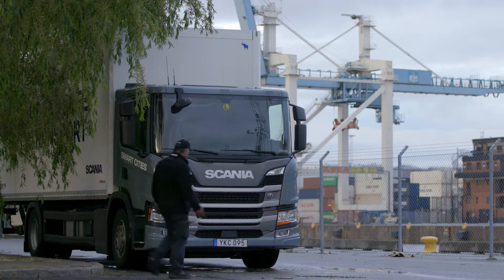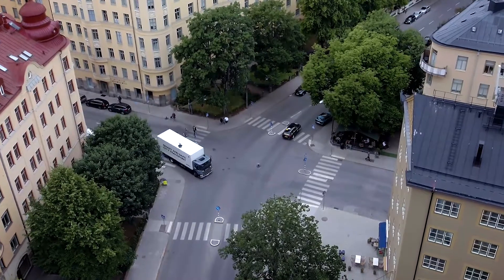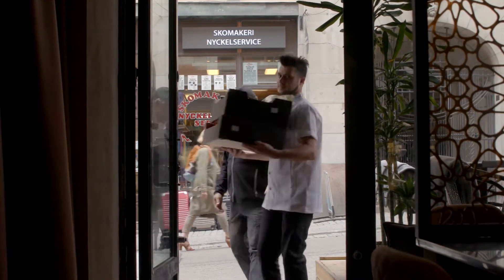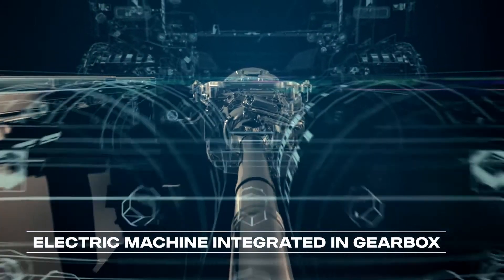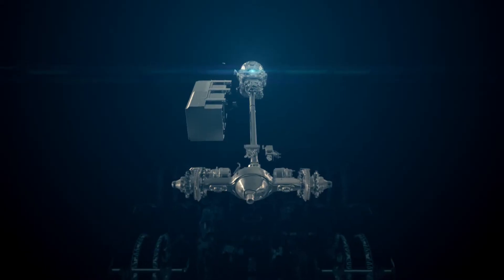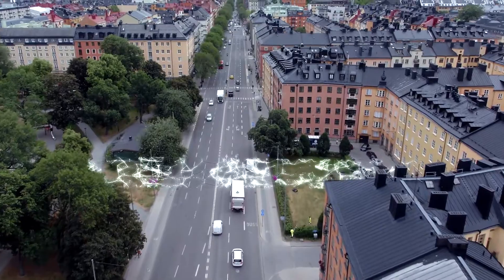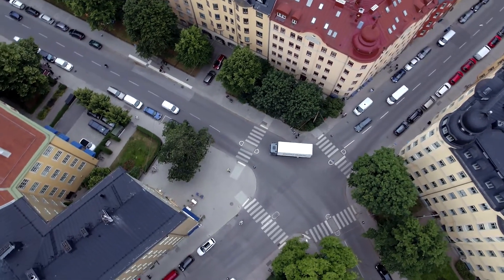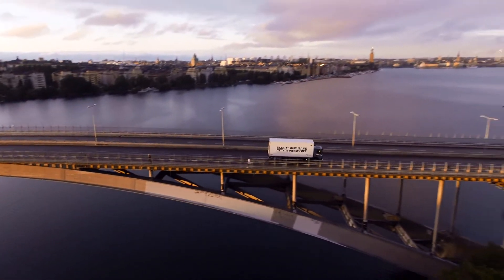Scanias nya hybrid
På IAA i Hannover kommer Scania att visa upp nya plug in-hybriden (PHEV), baserad på Scanias nya lastbilsgeneration. PHEV och elektriska hybrid-lastbilen HEV kan använda Scania Zone för att underlätta en smidig övergång vid utsläpps- eller hastighetsregler i särskilda zoner.